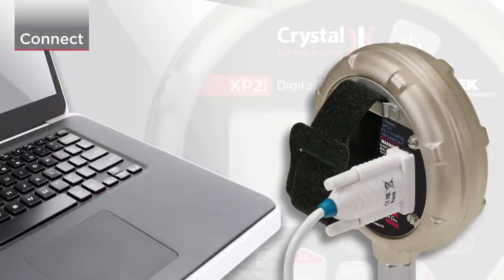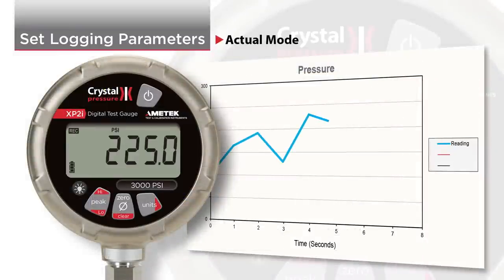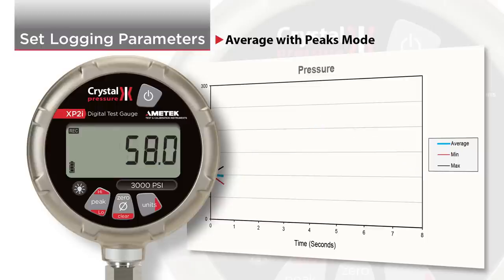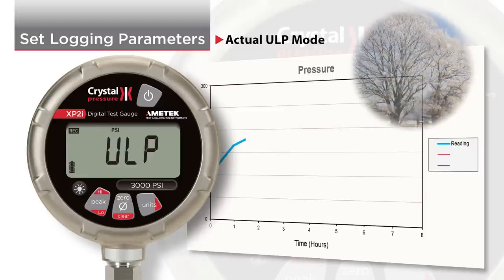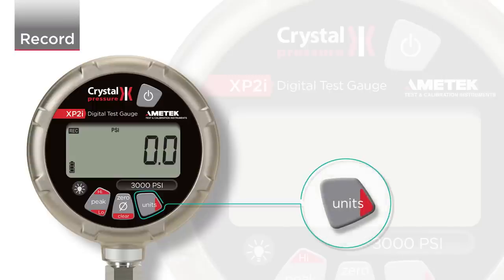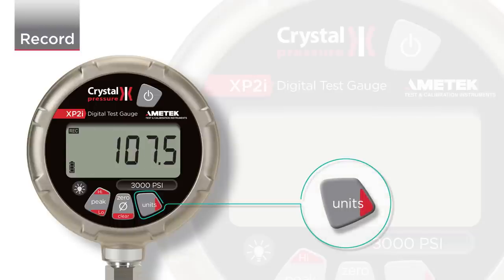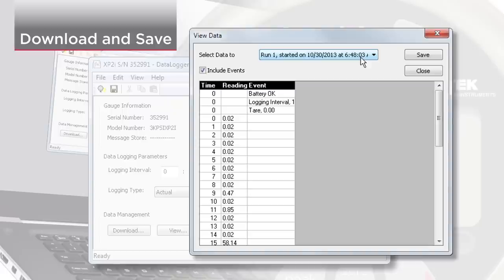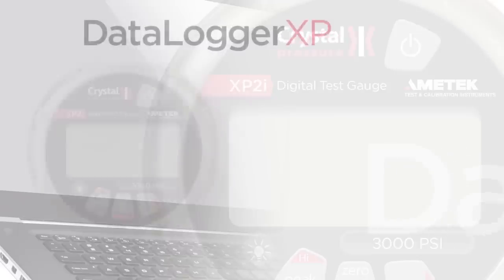Crystal Engineering XP2i DataLoggerXP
There is no easier, intrinsically safe, pressure recording system!

The DataLoggerXP software, in tandem with the Crystal XP2i digital pressure gauge with a purchased DataLoggerXP firmware upgrade, forms an integrated data logging solution by collecting, saving and transferring data to a Microsoft Excel spreadsheet.

With the XP2i's long battery life, you can record up to 32 000 pressure measurements over an entire year, without the need for external power supplies or battery replacements. Since the XP2i can measure vacuum, you can even capture pressure to vacuum transitions and much more.